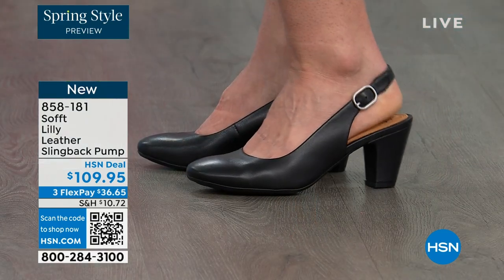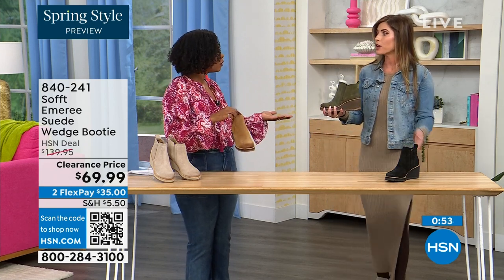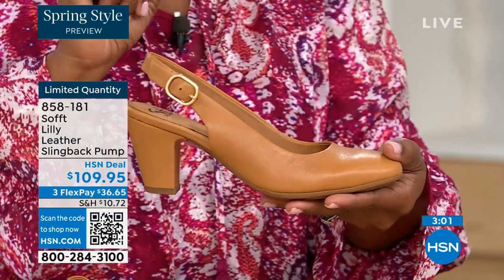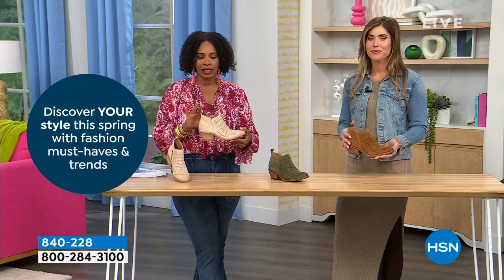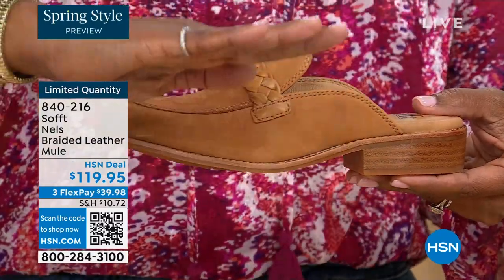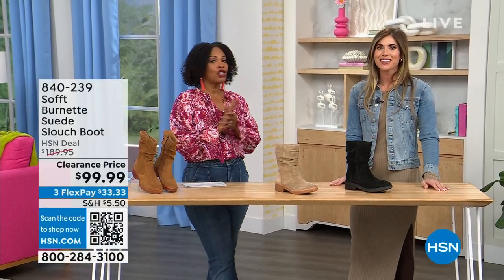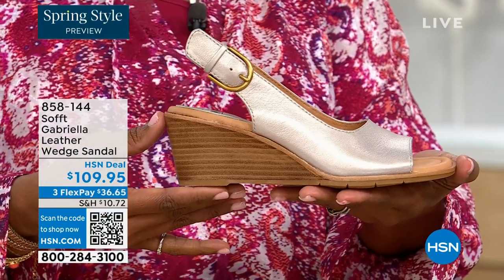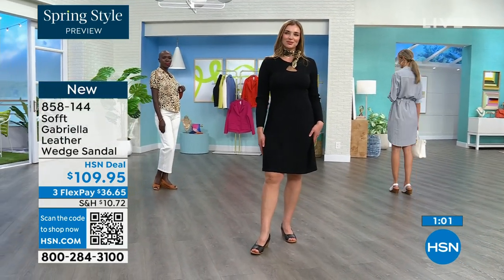HSN | Sofft Footwear 02.22.2024 - 06 PM